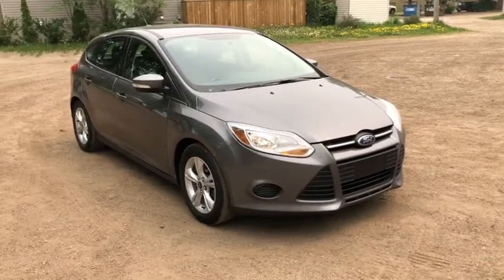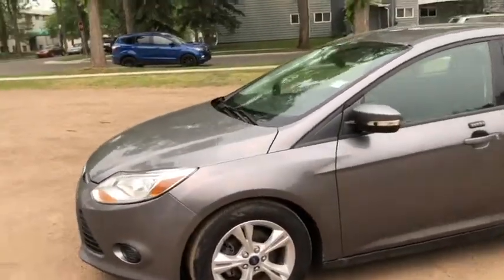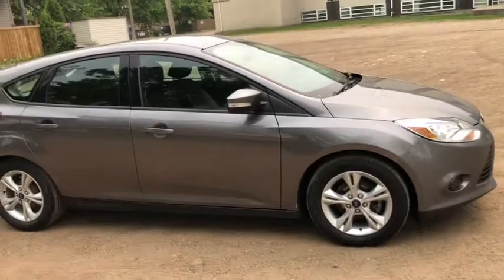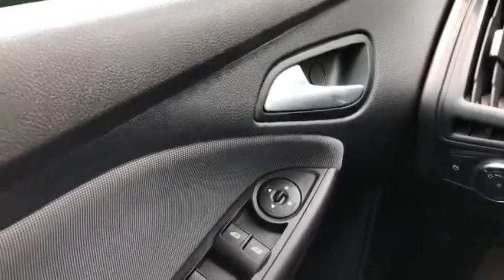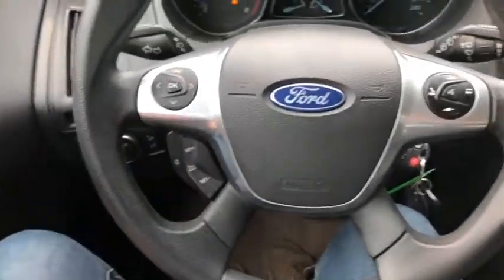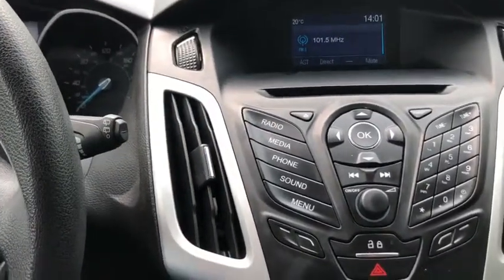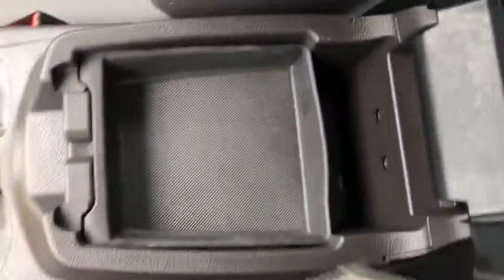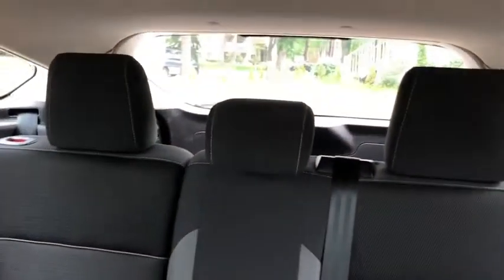2014 Ford Focus SE | Waterloo Ford Lincoln